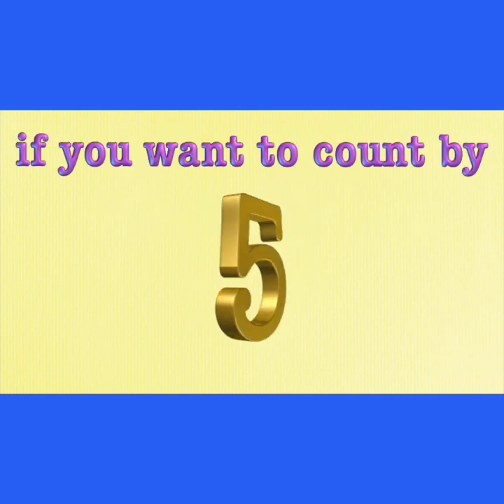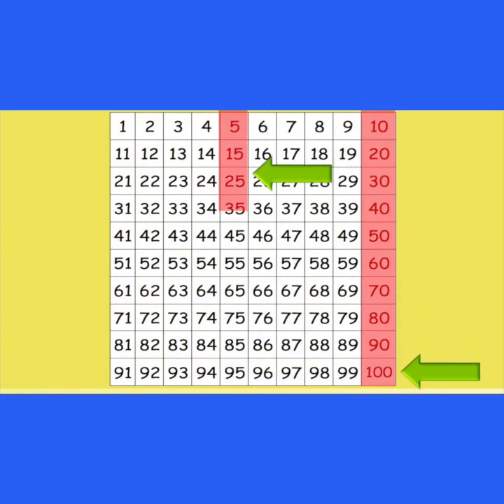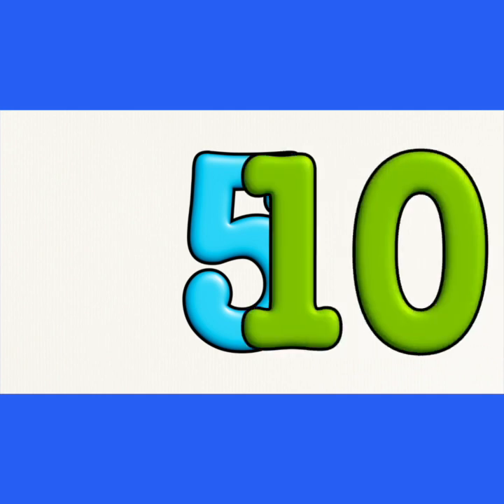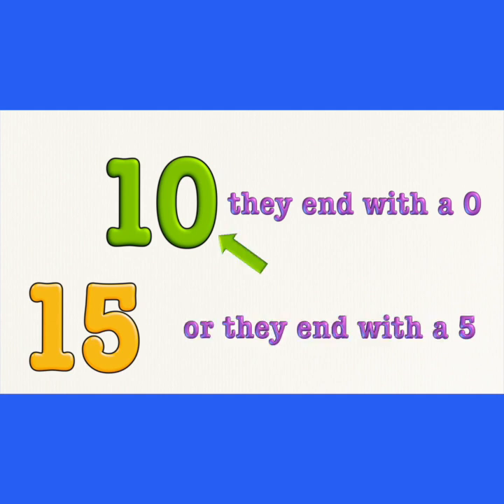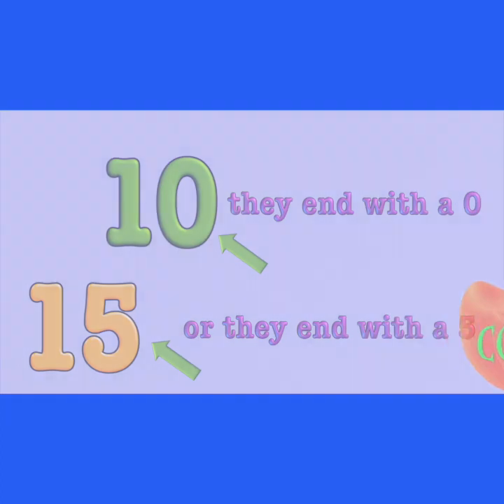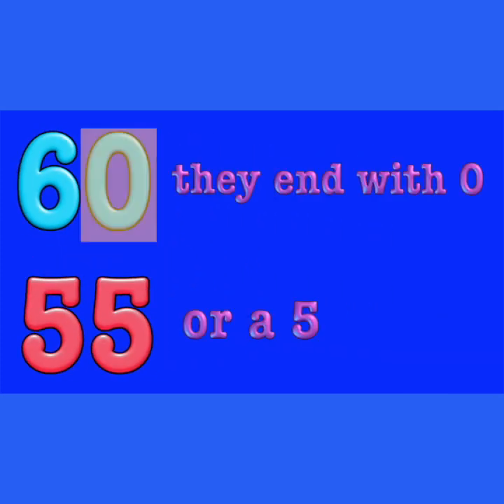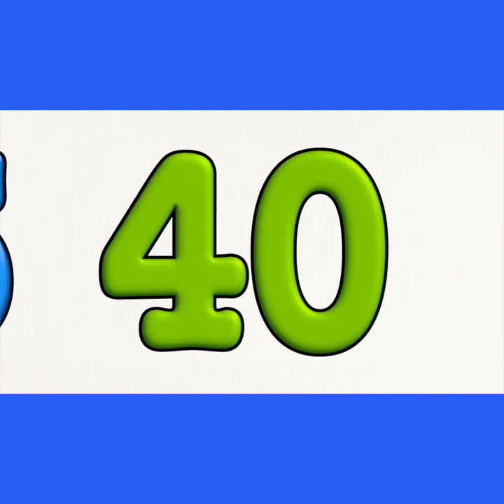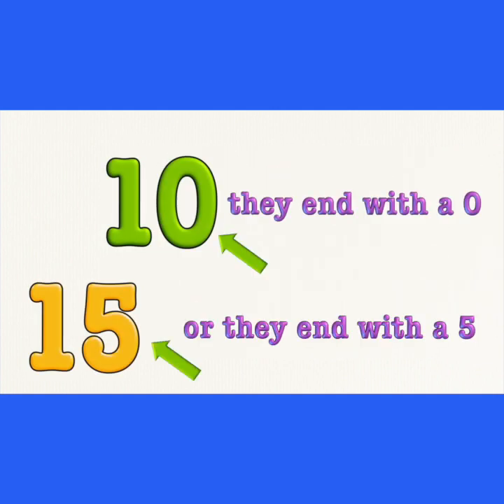COUNT BY 5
The short version of one of my skip count by 5 songs!